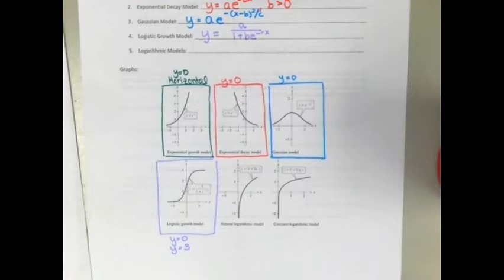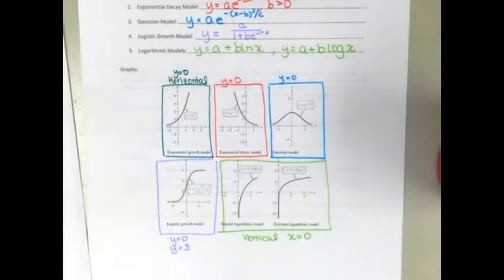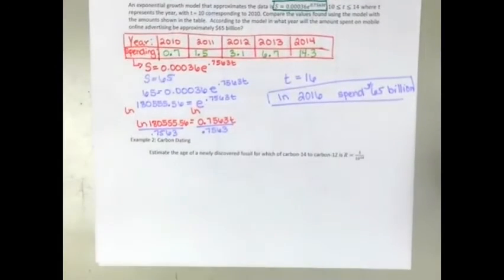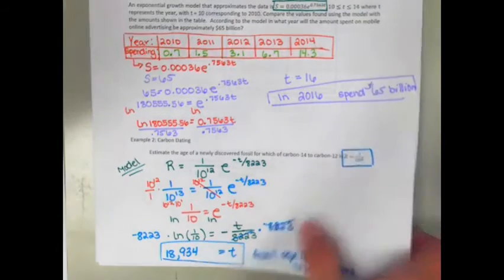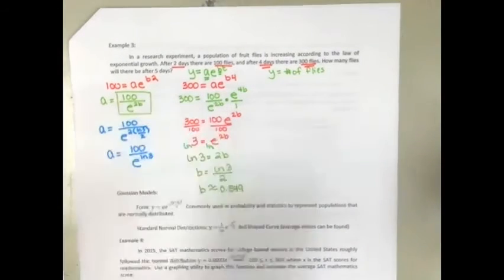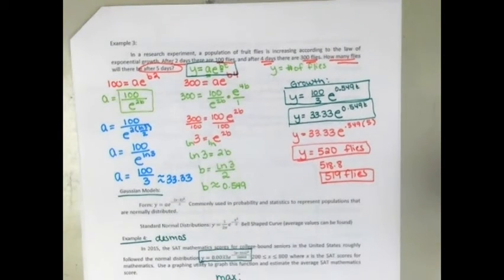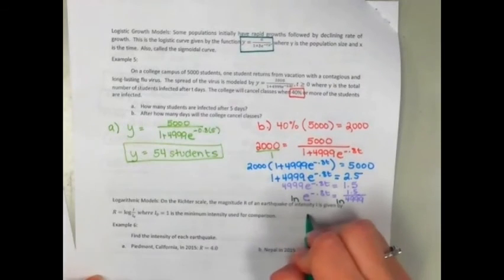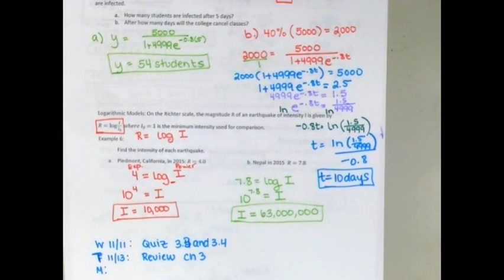Pre Calc 3.5